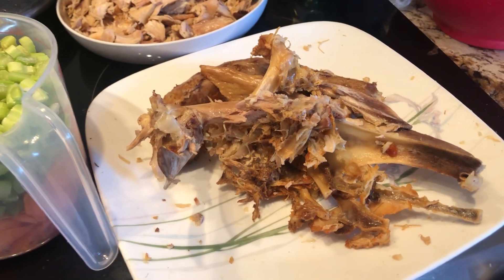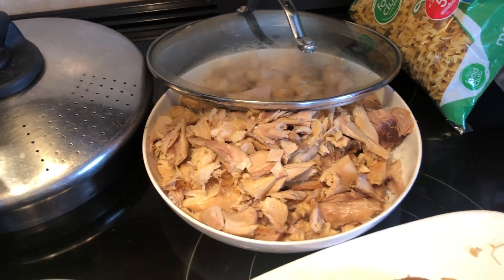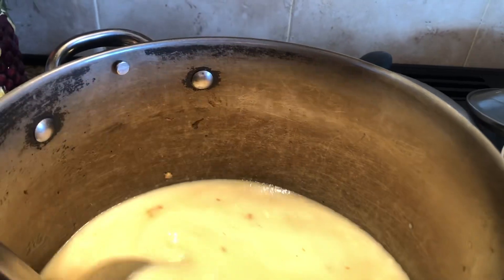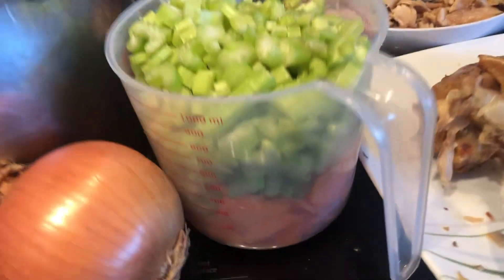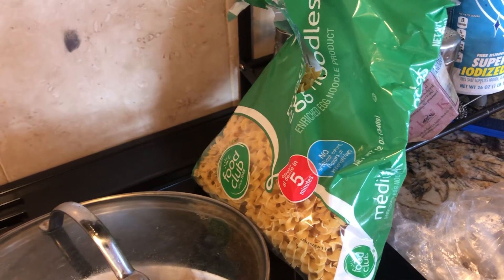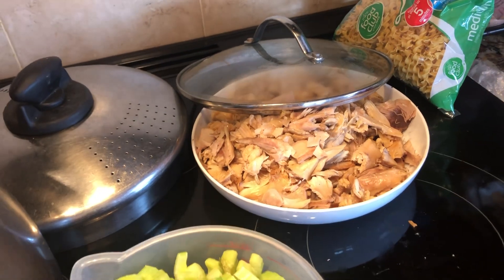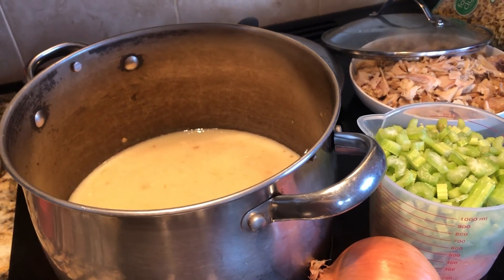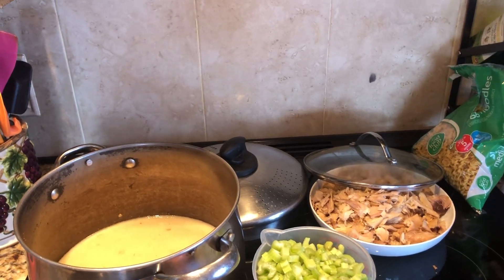Turkey carcass soup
Boil your Turkey carcass and make a soup. Like our ancestors used to.